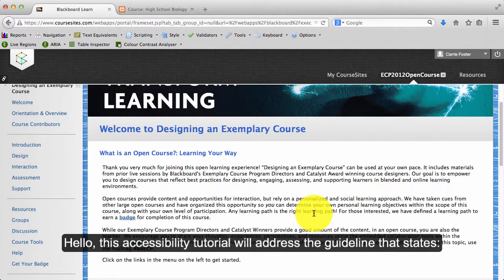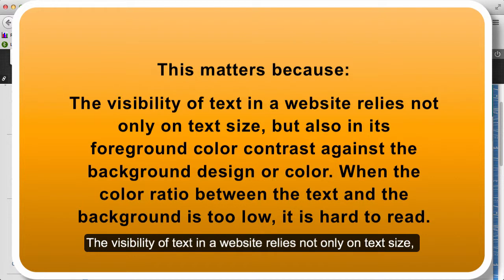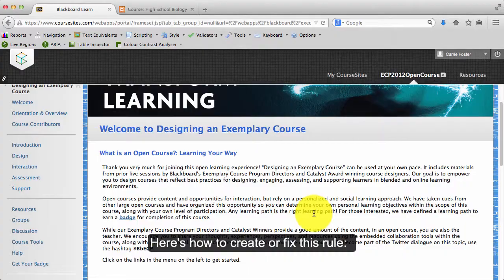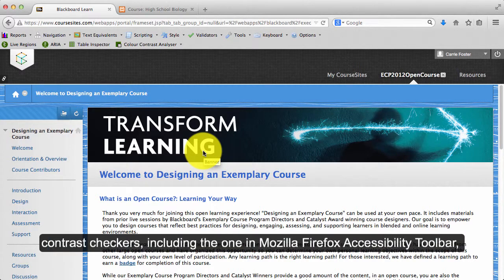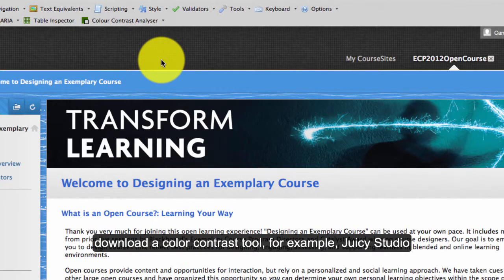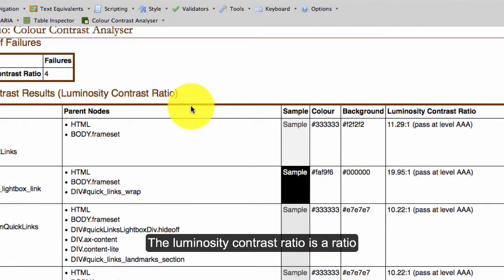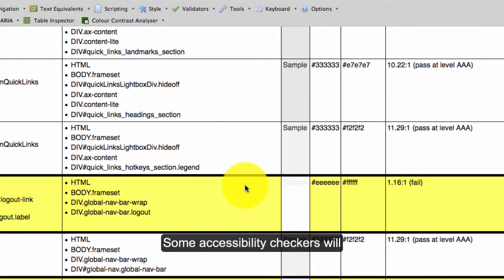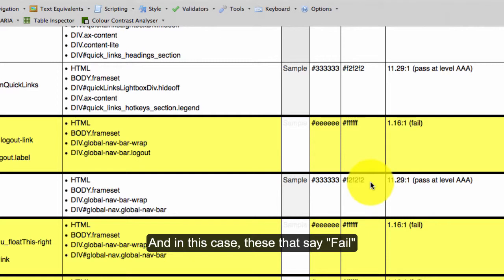MacGeneral5-2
Narrator: Hi, this accessibility tutorial will address the guideline that states: “Large text (18-point or larger or 14-point bold) has a color contrast ratio of at least 3:1. All other text has a color contrast ratio of at least 4.5:1.”
This matters because: The visibility of text in a website relies not only on text size, but also in its foreground color contrast against the background design or color. When the color ratio between the text and the background is too low, it is hard to read. For example, purple text on a black background or beige text on a tan background may be difficult to see. This is true for all users, and may especially affect the accessibility of the site for users with vision impairments.
Here is how to create or fix this rule: Avoid using font colors that are similar to the background color. Use a color contrast checking tool to verify the minimum ratios are being met.
Here is how to test for this rule: You will need a color contrast analyzer to confirm the color contrast ratios between text and background. Many color contrast checkers (including the one in the Mozilla Firefox Accessibility Toolbar) will only give you luminosity values, not a luminosity contrast ratio. Use a search engine to engine to find and download a color contrast tool (for example, Juicy Studio Accessibility Toolbar) that will show the contrast ratio.
Check the Luminosity Contrast Ratio using your new Add-on toolbar.
The Luminosity Contrast Ratio should be a ratio of two numbers. This ratio must be 4.5:1 or greater for any text smaller that 18-point. Text 18-point or larger (14-point or larger bold) must have a ratio of 3:1 or greater. Some accessibility checkers will also have a list of which examples on the page “pass” and which “fail” this Accessibility test. However, the “pass” or “fail” feedback for any particular color contrast analyzer software may use passing standards that differ from the standards used for this particular rule.  It is important to note the numbers in the ratio result itself to determine if it passes.